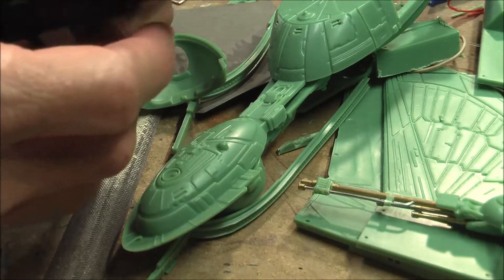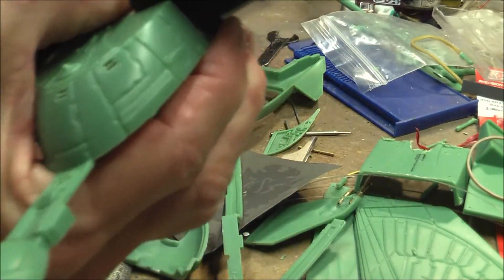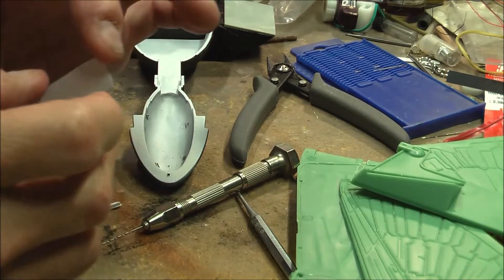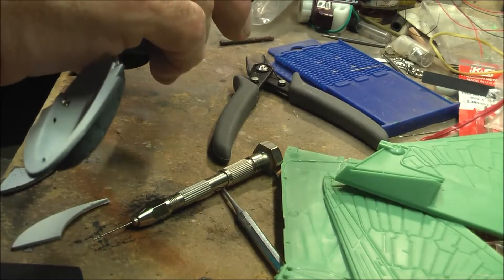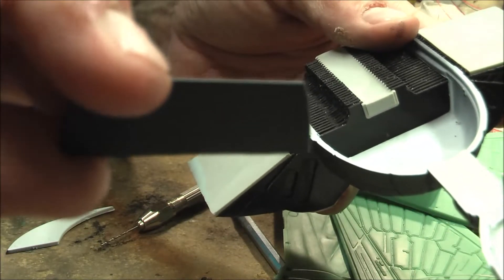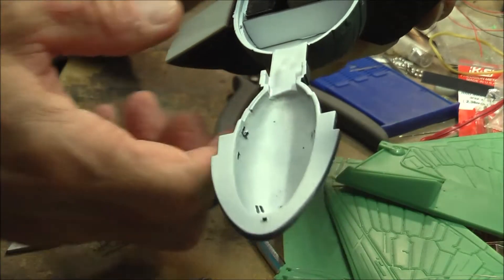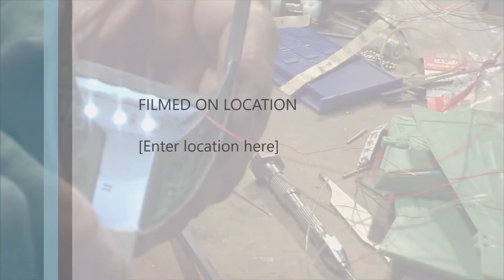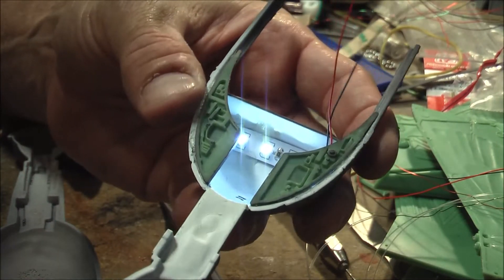Klingon Bird of Prey part 3